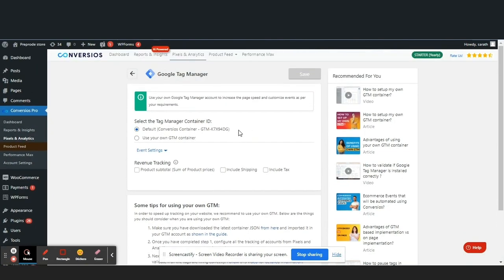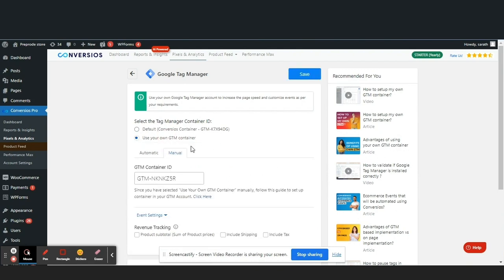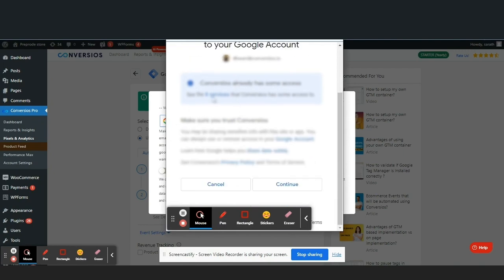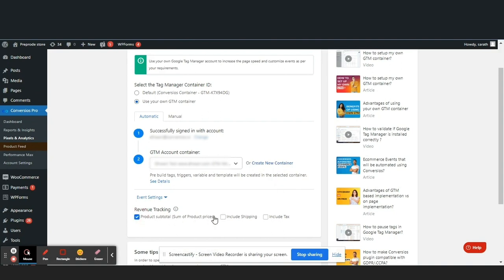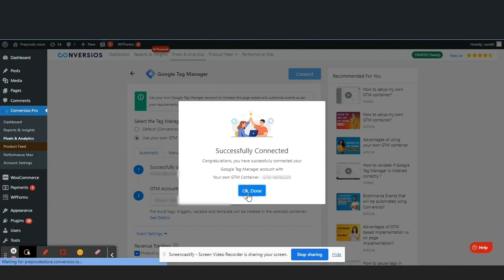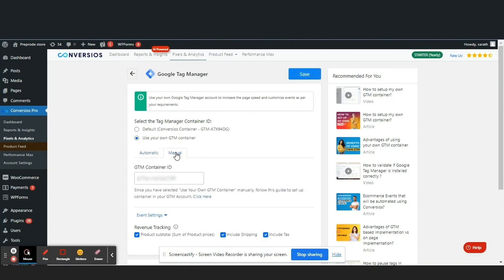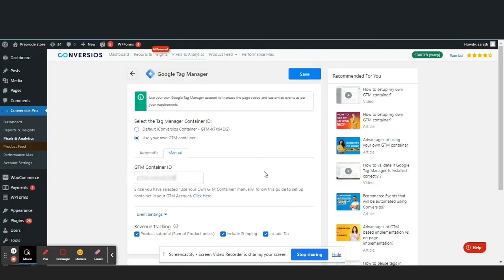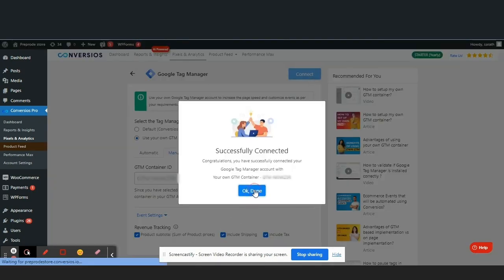Custom Google Tag Manager Setup in WordPress - Conversios Tutorial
Learn to set up and use your own Google Tag Manager container in WordPress with Conversios. This tutorial provides both automatic and manual methods to integrate GTM for advanced website tracking and data analysis.

for more assistance.

Get the latest on website optimization and digital marketing strategies.